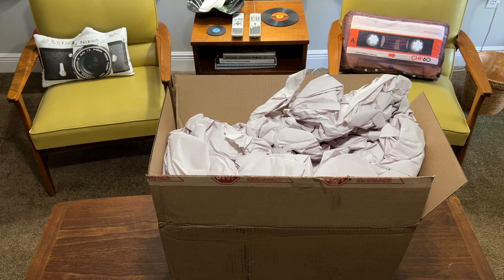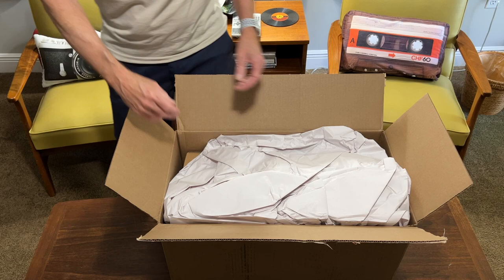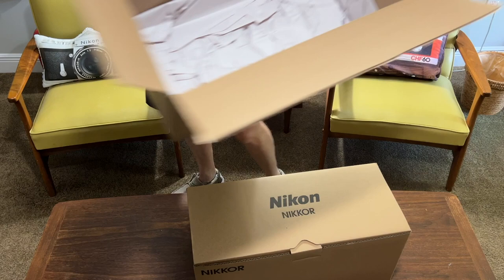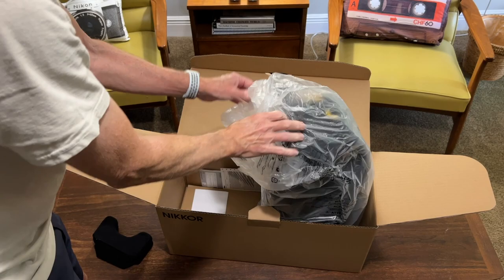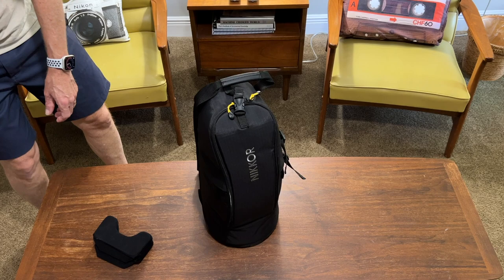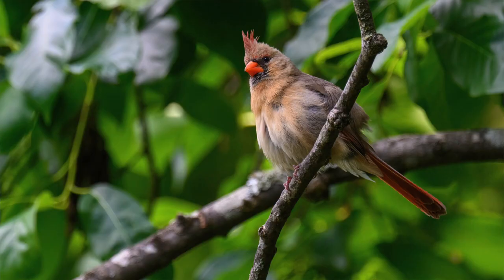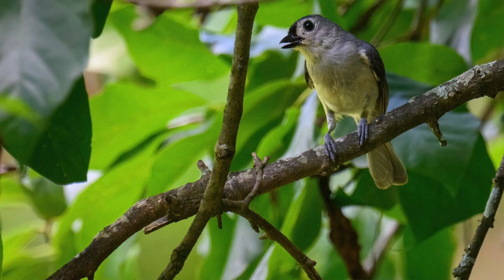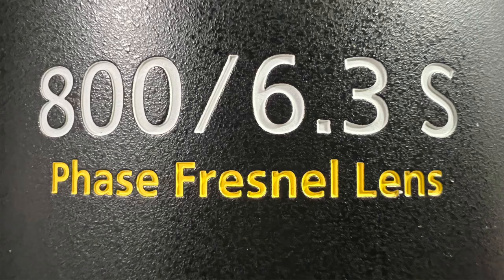Nikon 800mm f6.3S PF lens unboxing and first photos.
Two years ago a friend of mine bought a AF-S NIKKOR 600mm f/4E FL ED VR ($12,299.95). Last year he realized he only used it once or twice and offered to sell it to me for $7,500. I was very tempted, but the 600mm weighs nearly 8.5 pounds. I thanked him, but declined his offer.

A few months later Nikon announced the 800MM f6.3S with 300mm more reach than the 500mm f5.6PF and only 1/3-stop less light than the 500mm. Plus weighing in at just a bit over 5 pounds, I knew I wanted to get one.

I hope my first impressions of and first photos with the Nikon 800mm f6.3S PF will be helpful to anyone considering this lens.

I have been asked to compare the performance of the 800mm PF to the 500mm PF+TC1.4. I'll do some side by side testing, but it may be a week or two before I can put together a video. I will say this, the 500mm/TC1.4 combo works way better than I would have imagined on the Z9. As I expected, the 800mm does have more clarity and detail than the 500mm plus teleconverter. Wether it's worth $6,500 for 2/3-stop more light, 100mm more reach and additional clarity that the casual viewer probably won't notice is a personal choice. I am very happy with my purchase and look forward to enjoying this lens for many years.